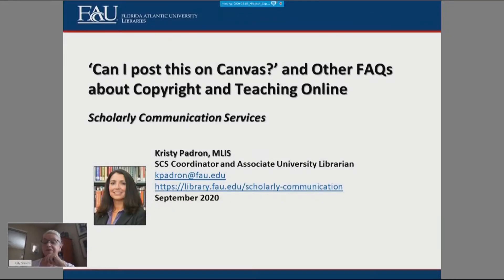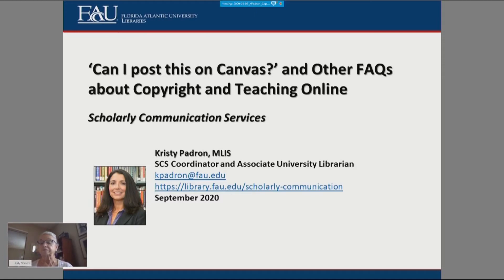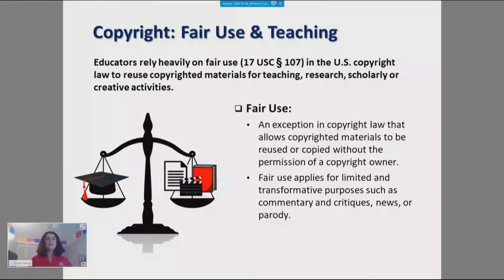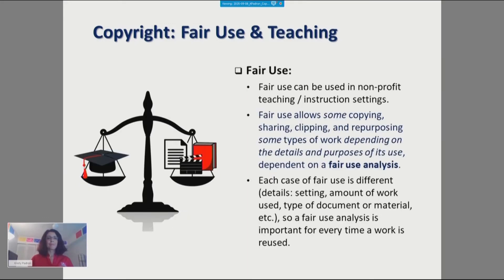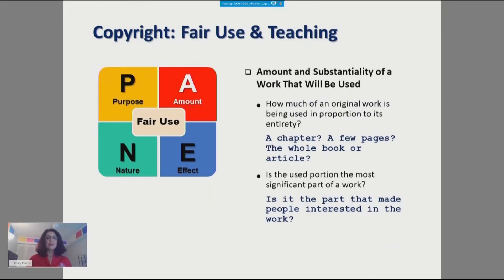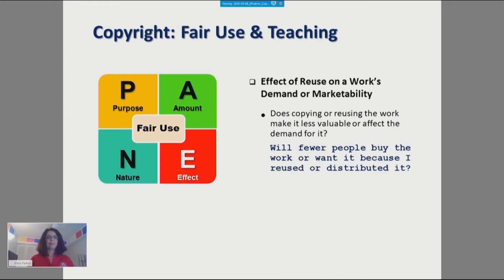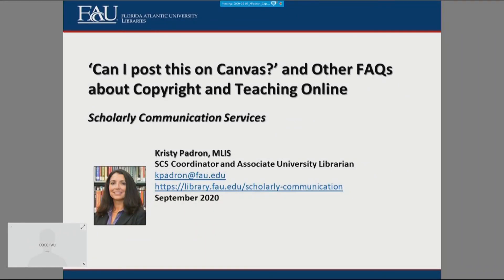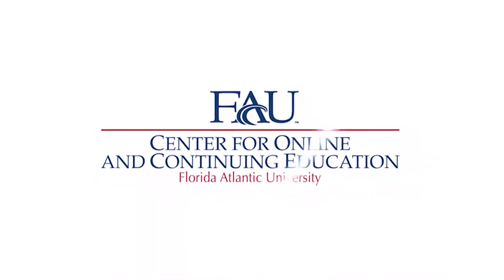‘Can I post this on Canvas?’ and Other FAQs About Copyright and Teaching Online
Kristy Padron, Scholarly Communication Services Coordinator, FAU Libraries
9/14/20

Join this informative session that covers basic copyright principles, how they apply to online teaching settings, and ways to consider incorporating copyrighted materials.